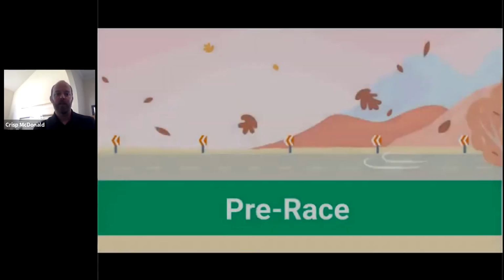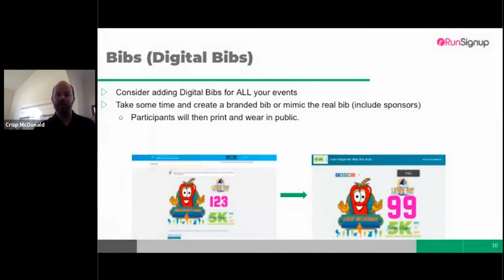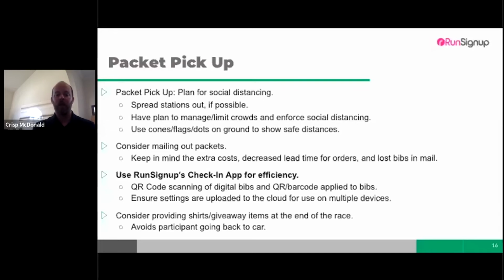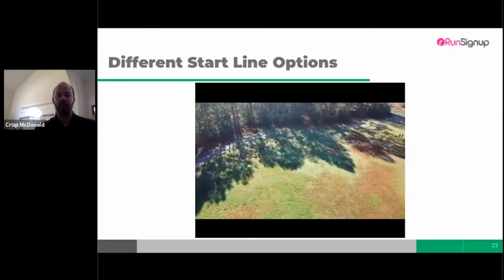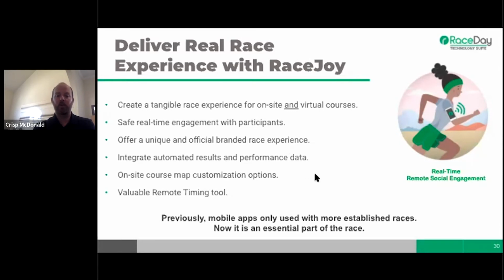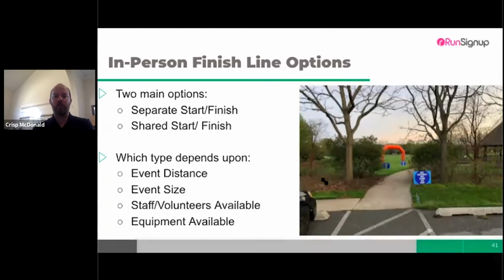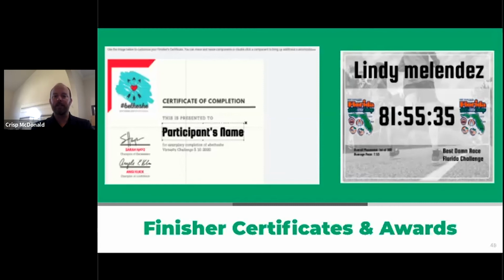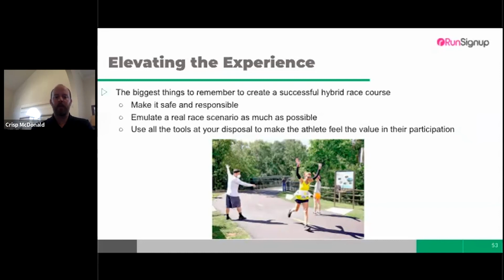2021 Kickoff - Race Day Essentials for Hybrid Events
Crisp McDonald goes over the Race Day plan: From start line management to virtual results - and how timers and race directors can work together for a successful event.

300 Mill St., Suite 200